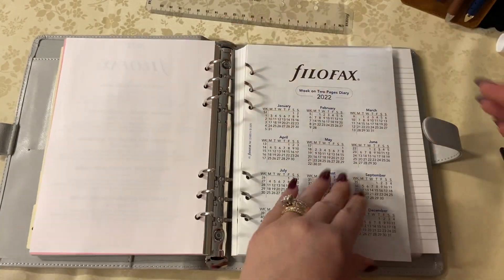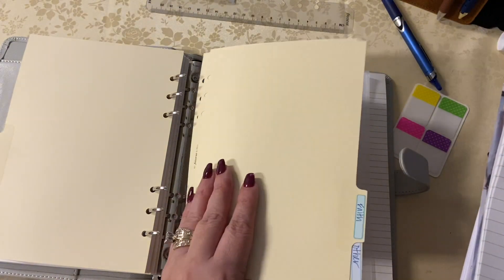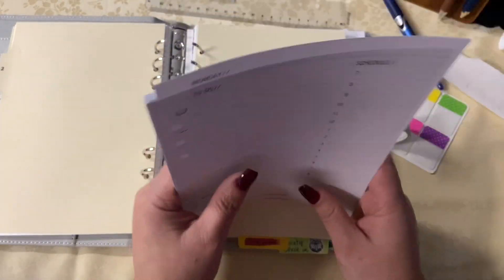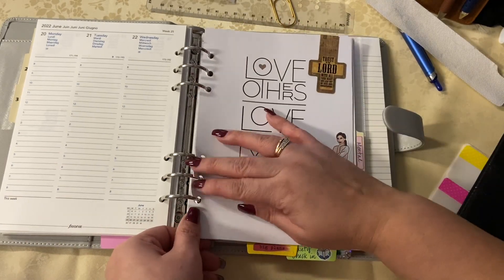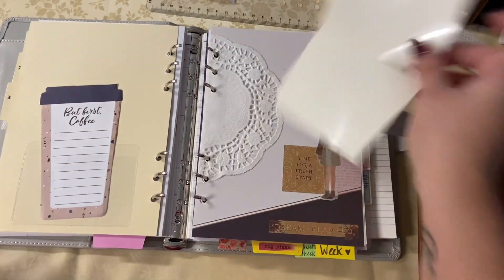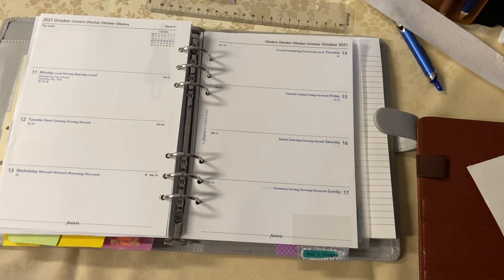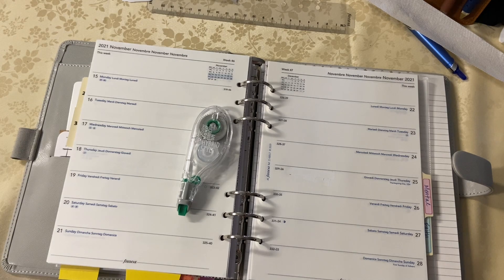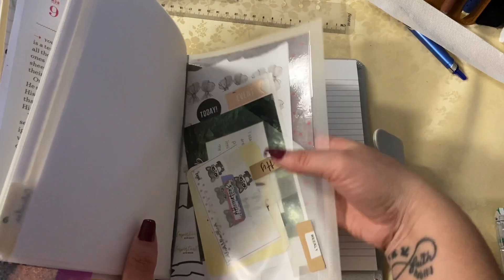A5 Rings - Filofax Granite Saffiano Setup